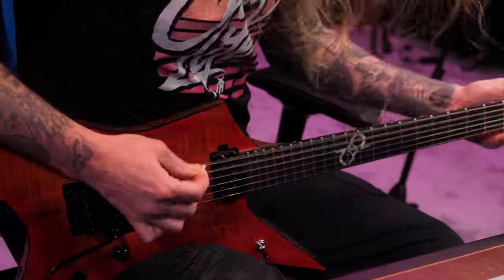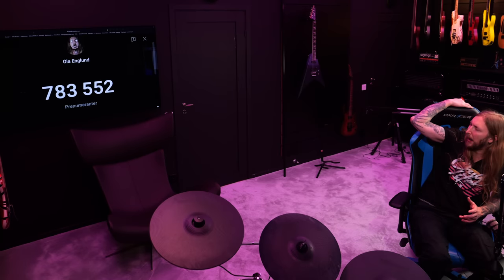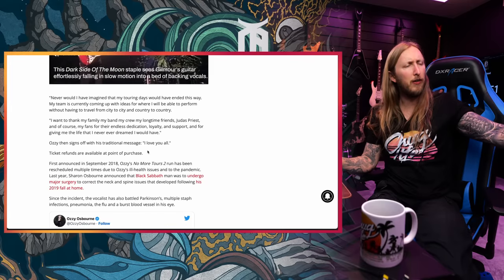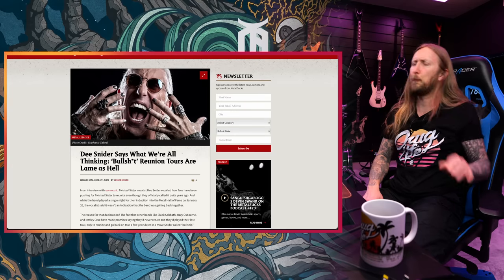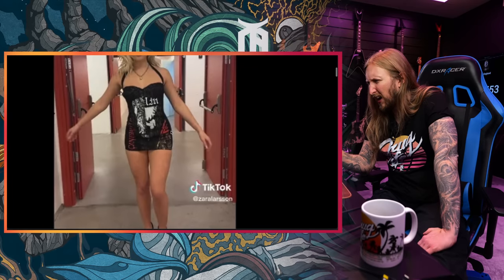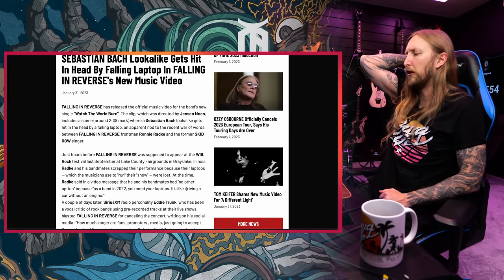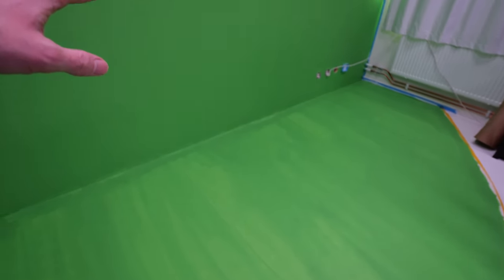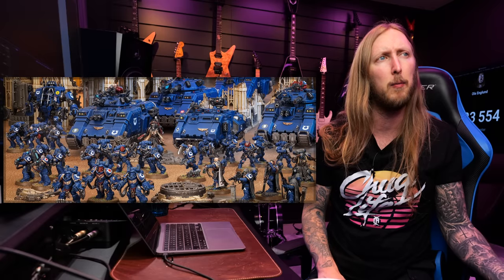SWOLA122 - OZZY RETIRES, BOLT THROWER, LAPTOP IN SEBASTIAN BACHS FACE, SOLAR GUITARS EU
Sunday With Ola 122! Today we're talking about Ozzy's retirement, how Dee Snider dislikes bands that do farewell tours, Sebastian Bach getting a Laptop in his head with Falling In Reverse. Also we talk Bolt Thrower.  Have a great Sunday!

0:00 - Intro
1:29 - Solar Guitars Europe & Type X
3:20 - ThaNews
3:34 - Ozzy Retires
5:10 - Kiss' Last Touring Show For 2023
6:58 - Megadeth Summer 2023 Tour Dates
7:59 - Zara Larsson Wearing Burzum Artwork
9:43 - New Fear Factory Singer vs. Trolls
10:25 - Laptop in Sebastian Bach's Face
11:23 - Ola's Adventures 1
13:55 - QOTD - Bolt Thrower
17:02 - Swedish Word Of The Day
18:04 - Ola's Adventures 2
22:09 - Outro